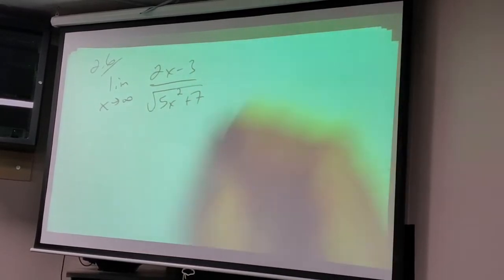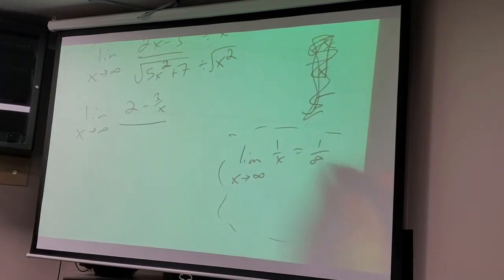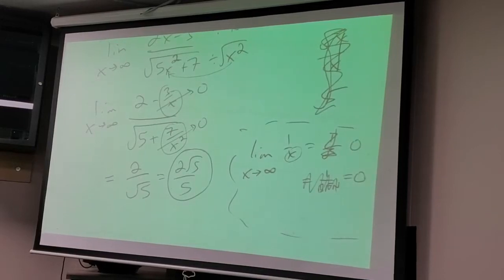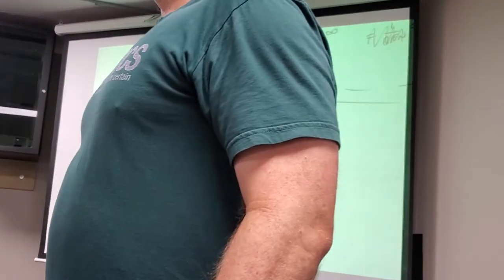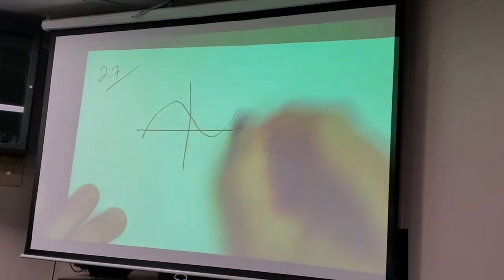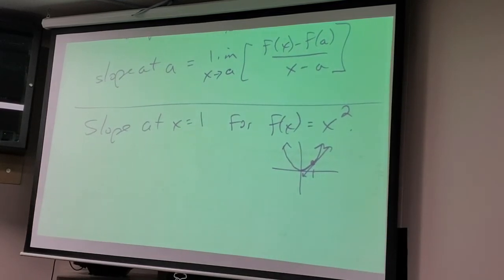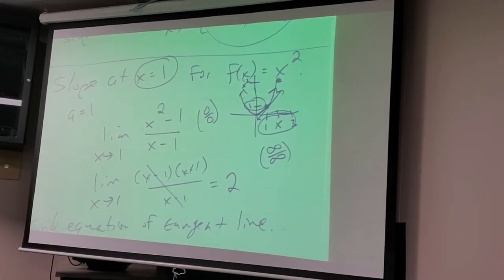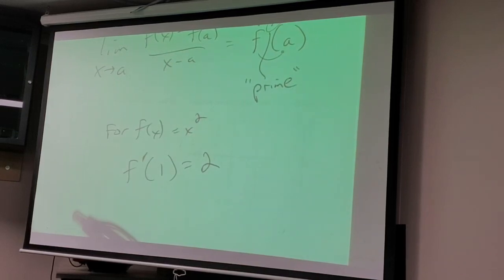Math 180, Sept 1 Lecture, part 2